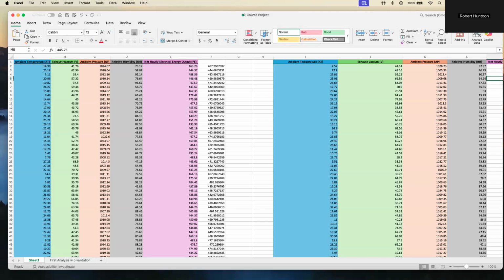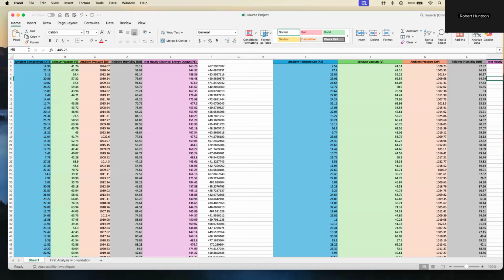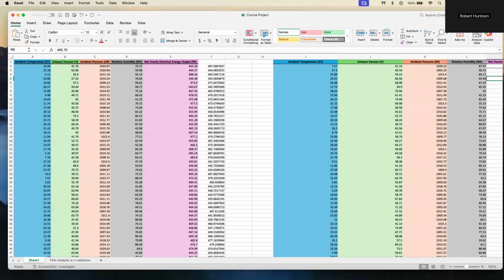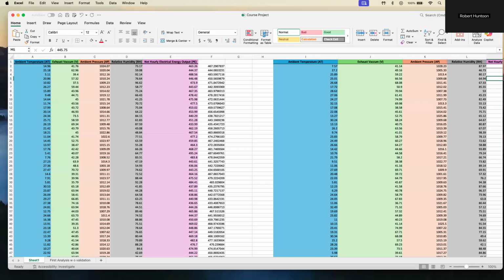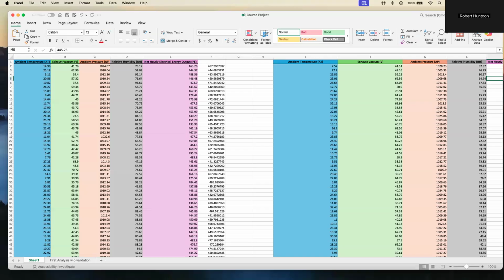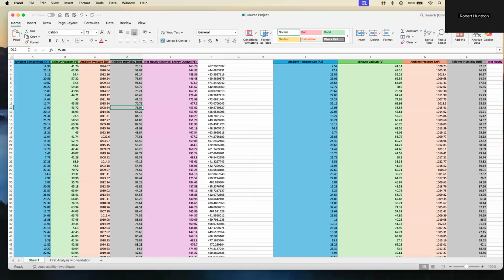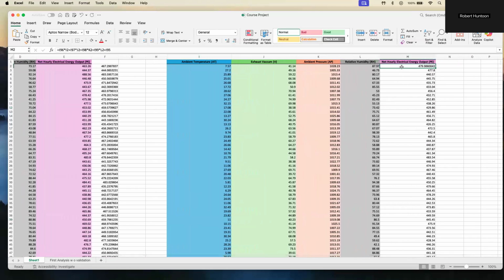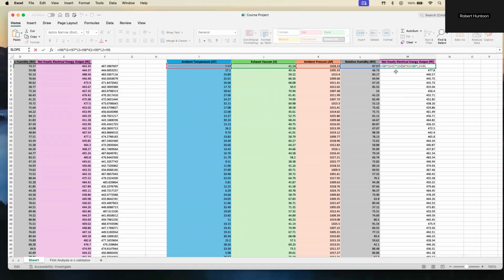2.14.25 AI for Product Management Course Project - Duke University